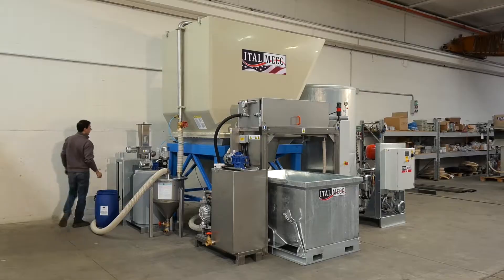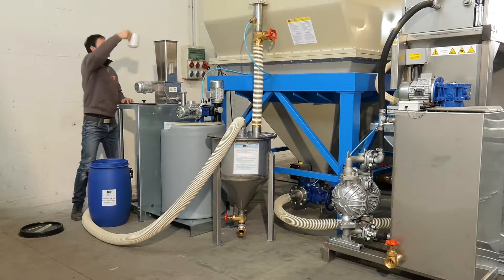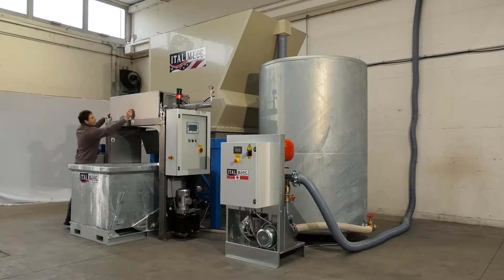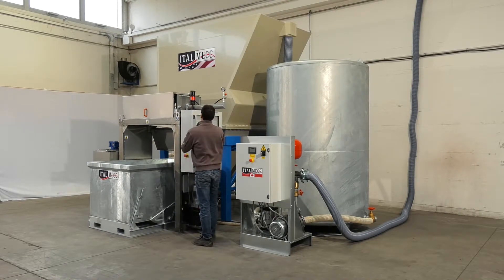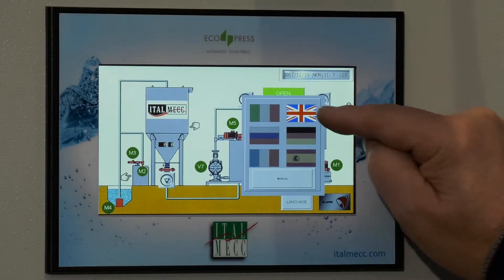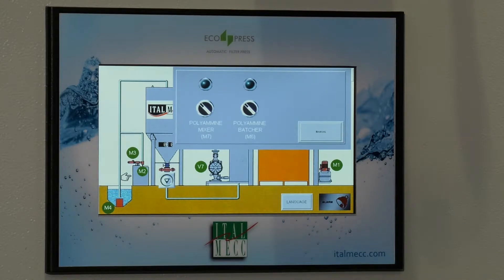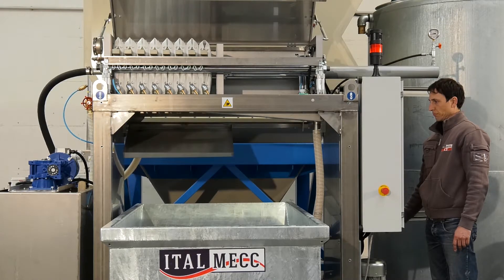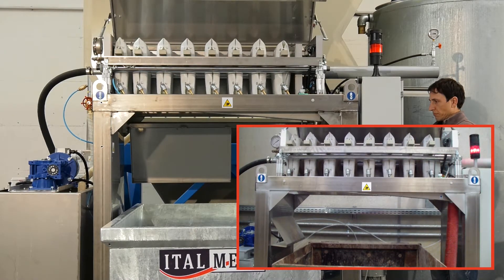Stone Water Clarifier Machineries manufacturing Italian lamella system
Stone water clarifier machineries suppliers, Italian clarifier water machinery for stone industry - Industrial sludge treatment manufacturer, we designed our compact wastewater machine to be modular and easy to mount inside the stone manufacturing facilities, produced to the water and sludge clarified processing treatment. Our stone wastewater processing machines are produced with stainless steel with lamella clarifier, coming with PLC control, hydraulic block and pumps with low air consumption. For more info about our products please visit our web
COMPACT LAMELLA CLARIFIER SLUDGE WASTEWATER MACHINE Italian engineering design for natural stone industries, processing machineries produced using stainless steel according to the size available inside the manufacturer facilities, and industrial final application and production technical requirements.
COMPACT SELF CLEANING LAMELLA WASTEWATER PLANT TECHNICAL TIPS:
- The lamella clarifier plant it's more compact size than the classic silos
- Increased performance of water cleaning in terms of lt./min. and water clarity
- No maintenance required thanks to the innovative self-cleaning system
- Our clarifier water system eliminates the expensive construction of settling pits
- The water cleaning process reduces and optimizes the cost of mud disposal
- Structure in painted Stainless steel AISI 304 or Polypropylene
- Extremely smooth surface (mud does not stick)
- High resistance to shocks (stages of loading, unloading, assembly)
- Excellent hardness values, stiffness, elasticity and tensile strenght
- Resistance to breakage from mechanical stress
- Abrasion resistance, coming with Big Bag Filter and Filter Press
- Excellent electrical and thermal insulating properties
- Unassailable to chemical agents and no water absorption
Stone processing machineries prduced by Italmecc and Italian stone machineries manufacturing industry, industrial production of stone machines for water, wastewater, dust and sludge processing treatment and other customized industrial process treatment. Machineries produced by Italmecc srl the Italian stone's machine manufacturing company, based in Vicenza Italy to support B2B distributors of stones industry, high end Italian technology equipment at manufacturing pricing.
STONE MACHINES TO IMPROVE PRODUCTION QUALITY
Designed and manufactured to increase environmental protection to avoid water and soil pollution. Our closed cycle of water clarifier and dust collector treatment are environmentally friendly and contribute to the reduction of wasted water such as precious resource for the whole planet.
Stone machinery, water treatment plants, Italian dust extractor machine, marble processing manufacturing, automatic filter press machine supplier, stone processing machinery manufacturer, Italy natural stones equipment manufacturing, made in Italy machinery manufacturer distributor, Italian stone machineries manufacturing vendors, marble resin, processing machinery B2B supply, quartz industrial process machines wholesalers, stone processing machines distributor vendor, customized stones machineries distributors, Italian concrete marble B2B technology, engineering design manufacturers, worldwide B2B Italian machine
Welcome to distributors, made in Italy
WE DESIGN AND PRODUCE EQUIPMENT FOR ANY INDUSTRIAL PROBLEMS
Our engineering department, with filtering precision as main strenght, will coordinate with your technicians to create customized solution also for existing production plants. Water, wastewater, dust and sludge clarifier treatment using our own filter press, decanters (silos) and equipment filtration systems to reach the maximum performance protecting (avoing pollution) soil, your plant, your investment and earth environment.
WASTEWATER TREATMENT INDUSTRIAL MACHINERIES
Italmecc srl. wastewater treatment machines (in stainless steel) convert the industrial wastewater or industrial water, no suitable to be used, into clarified water that can be returned to the manufacturing cycle with minimal impact on environment.
INDUSTRIAL DUST TREATMENT EQUIPMENT
As one of the most important Italian industrial company we are involved in design, selection, engineering, fabrication, supply, installation, and commissioning of dust treatment plants respecting the international environment, health and safety laws (OSHA - EPA - CE - UL)